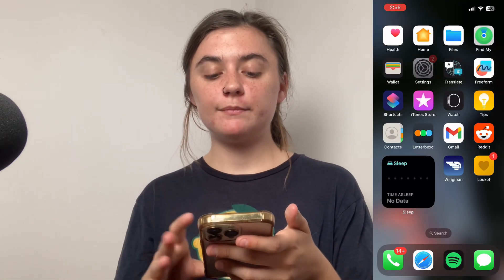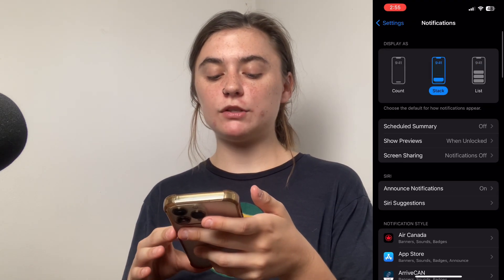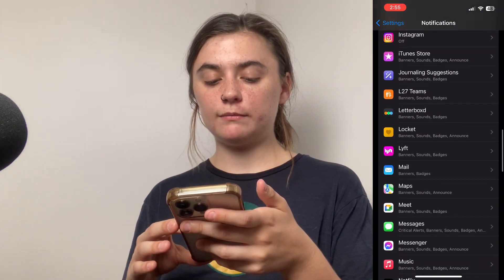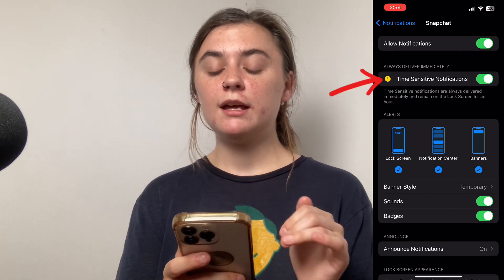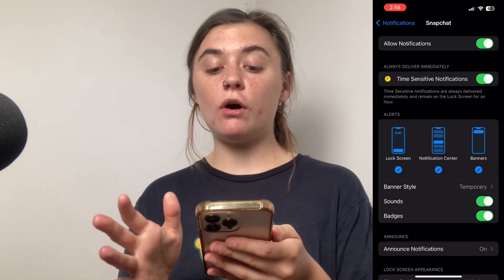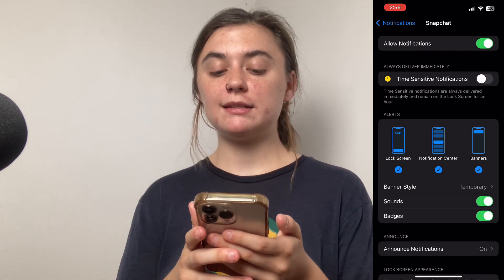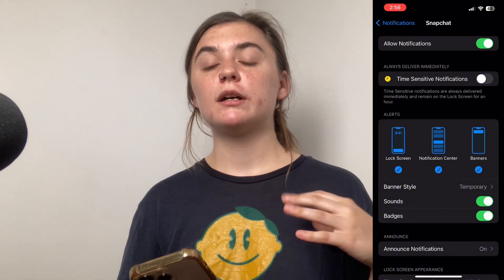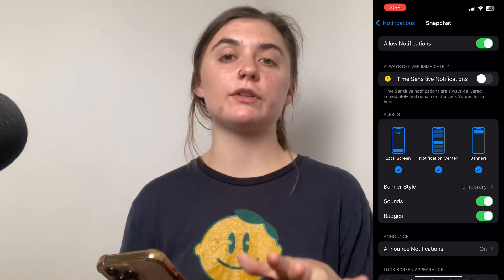What is a time-sensitive notification on Snapchat, and how can you turn them off ?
In this video, we'll explain how to manage time-sensitive notifications on Snapchat and show you how to turn them off on your phone. Follow along with your device to manage these notifications easily!

📚 Chapters Breakdown:
0:00 - Introduction
0:13 - What Are Time-Sensitive Notifications?
1:44 - Turning Off Time-Sensitive Notifications

🔍 What Are Time-Sensitive Notifications?
➡️ Exclusive to iPhone and iPad users.
➡️ Allow notifications to pop up even when silenced.
➡️ Available for devices running iOS 15 or later and Snapchat versions from May 2023 onwards.

🛑 Turning Off Time-Sensitive Notifications:
1️⃣ Go to your Settings app.
2️⃣ Tap Notifications and find the Snapchat app.
3️⃣ Under Time Sensitive Notifications, toggle off "Always Deliver Immediately."

🔔 Note: Turning this off ensures notifications won't bypass Do Not Disturb or silenced settings.